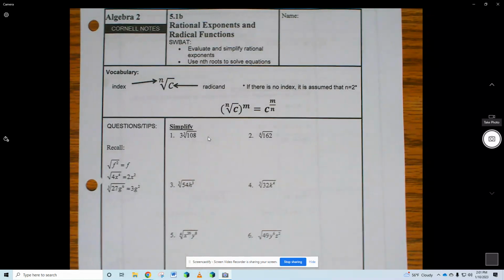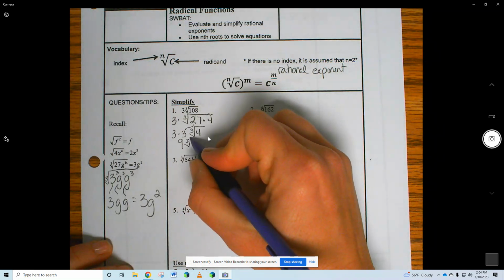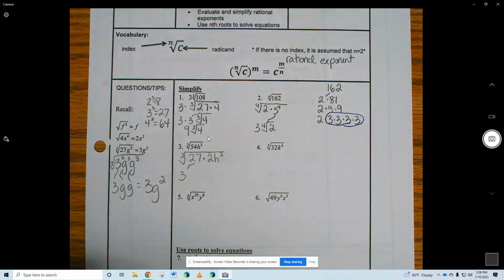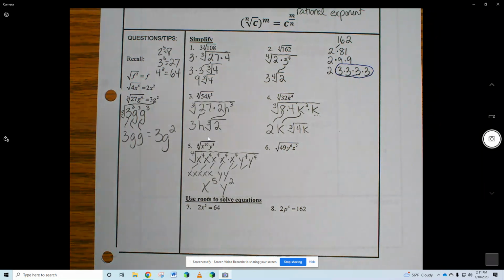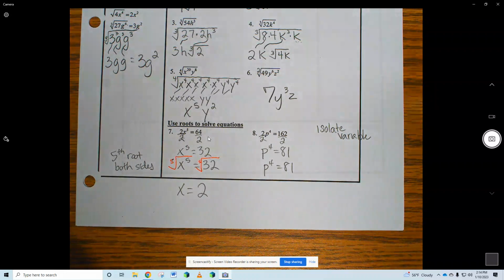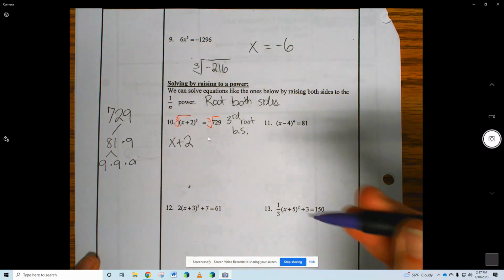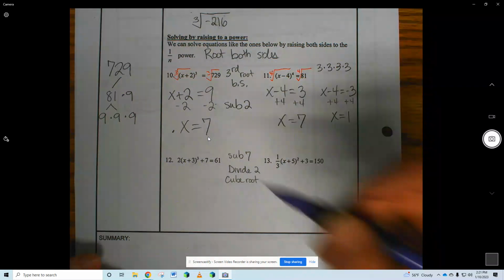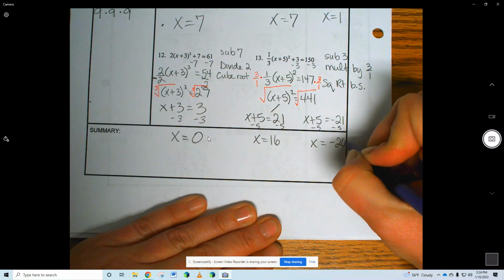Rational Exponents & Radicals